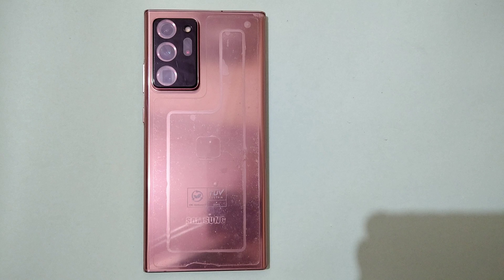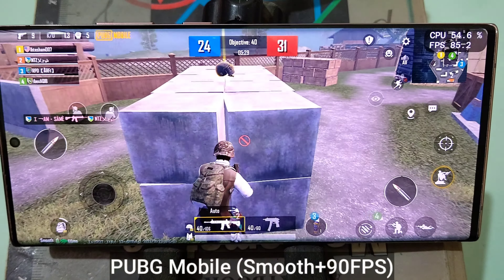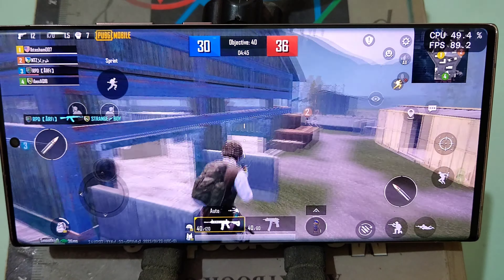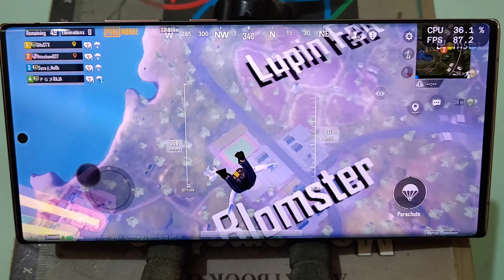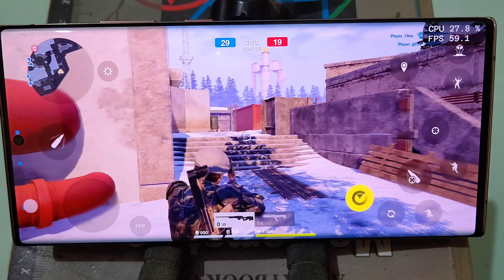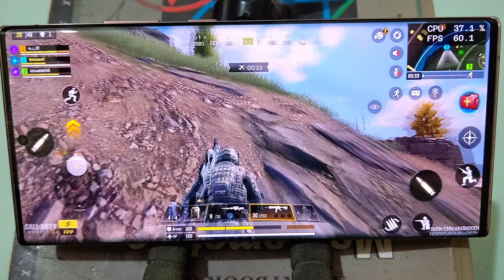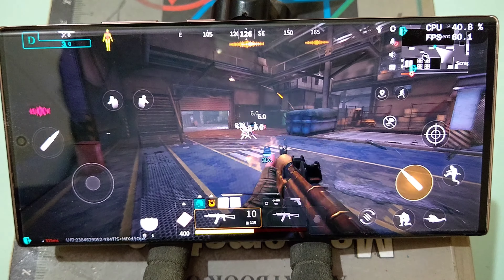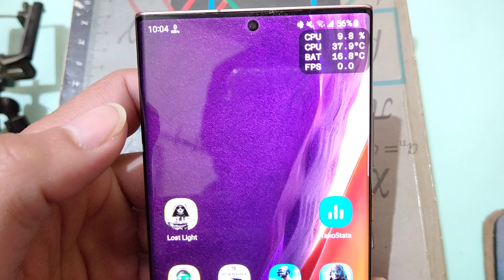Samsung Note 20 Ultra Gaming Review 2023 [FPS, Heat & Battery Test]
Note: This is an original video from my deleted channel "Phone Inspector".

The Samsung Note 20 Ultra is a high-end smartphone. It features a large 6.9-inch Dynamic AMOLED display with a resolution of 3200 x 1440 and a 120Hz refresh rate. Under the hood, the Note 20 Ultra is powered by a Qualcomm Snapdragon 865 Plus processor, 12GB of RAM and Adreno 650 GPU.

But will the Samsung Note 20 Ultra be able to handle graphically intensive games at stable frame rate?  In order to answer this question, I tested the top 5 high graphics games on the Samsung Note 20 Ultra to test its real gaming performance. These games are PUBG Mobile, Call of Duty Mobile, Asphalt 9 Legends, Battle Prime, and Lost Light. Make sure to watch complete video to fully understand the gaming performance of this phone.

All content provided by this channel is safe and is provided for educational and entertainment purposes only.